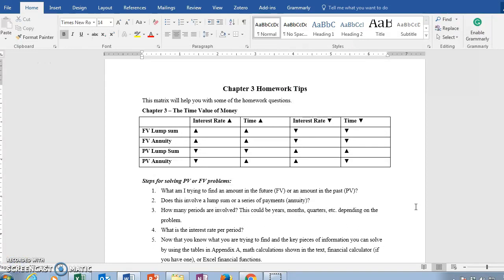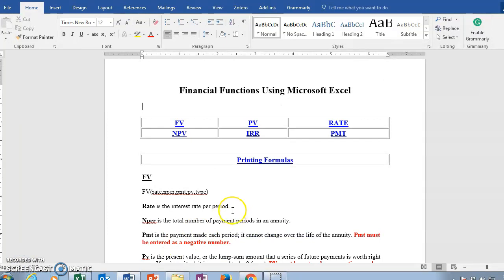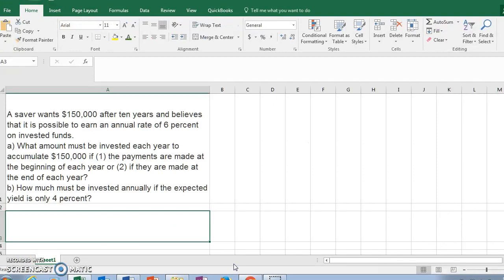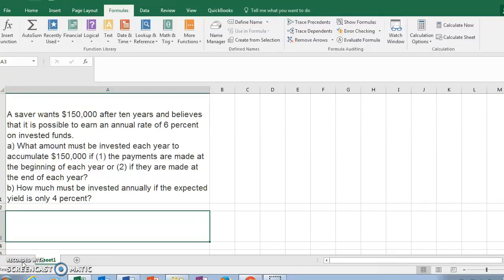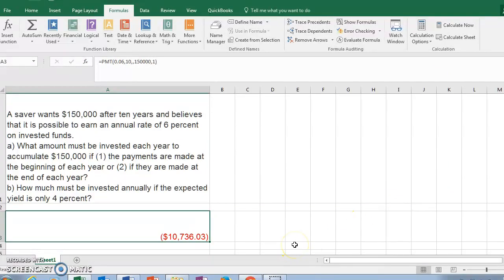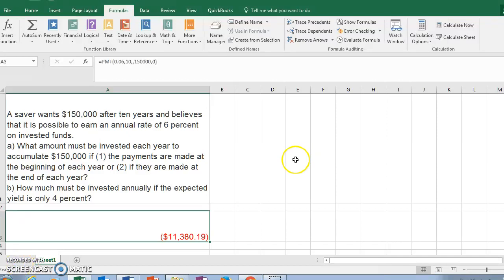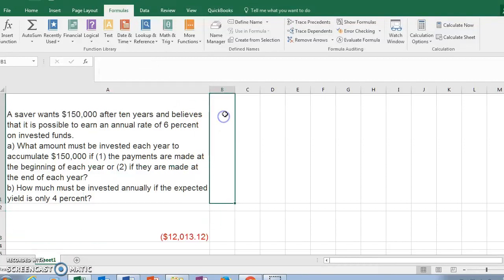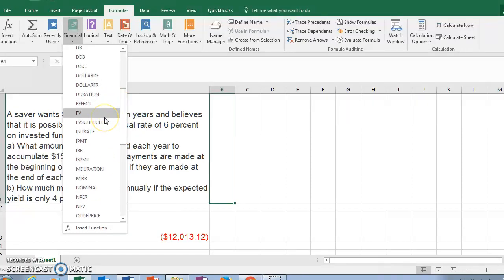Week 3 Time Value Money Problems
This video contains tips for using Excel to solve time value of money problems.